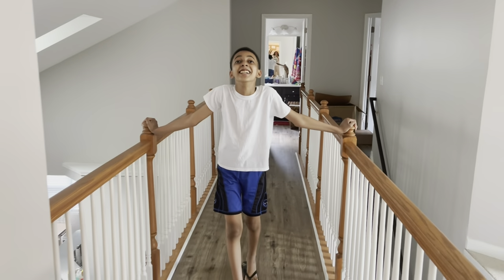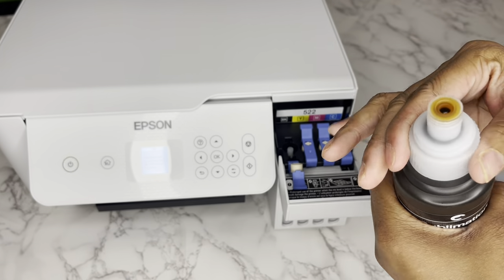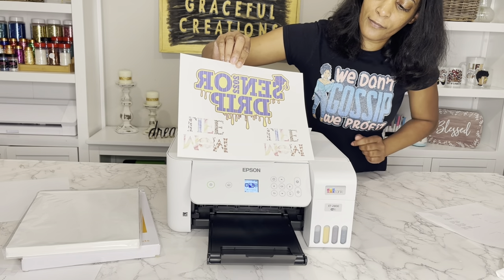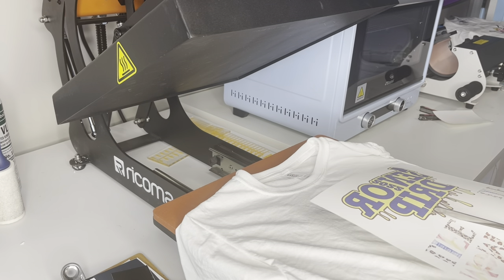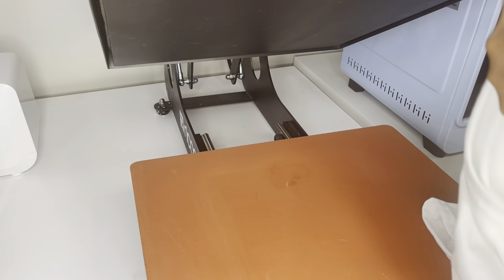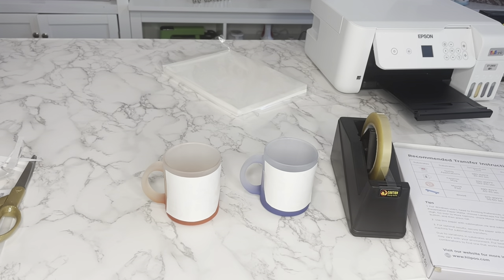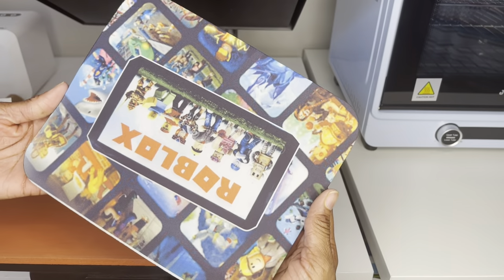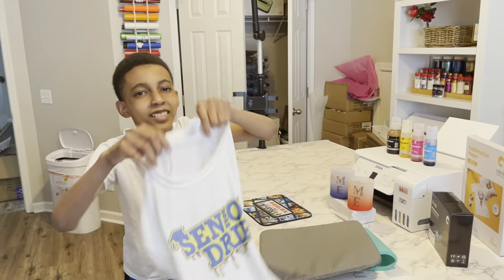I tried Hiipoo Sublimation Ink & paper for the first time. Wow, Mind Blown! Epson ET 2800 Converted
I tried Hiipoo Sublimation Ink & paper for the first time.I Check out this full unboxing and review to see how it turned out using the Epson ET 2800.  Learn how to convert your Eco Tank printer using this Hiipoo Sublimation ink if you want bright vibrant colors.

Hiipoo Sublimation Ink for Eco Tank

Refillable Bottles Hiipoo Sublimation Ink
Hiipoo Sublimation Paper

Epson Eco Tank 2800 Wireless Printer

HPN Signature series 16x20 Heat Press, Mug Press, blanks, Tee Square It Ruler and Logo Pocket GRID and more!
(Look Under Heating Supplies to find  it!  It comes up!